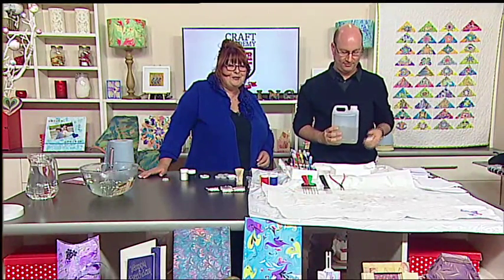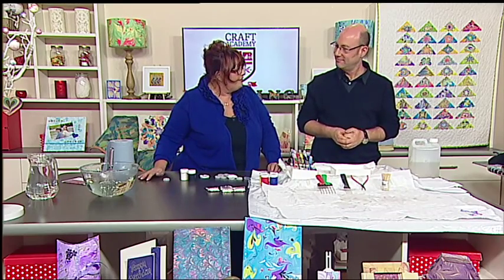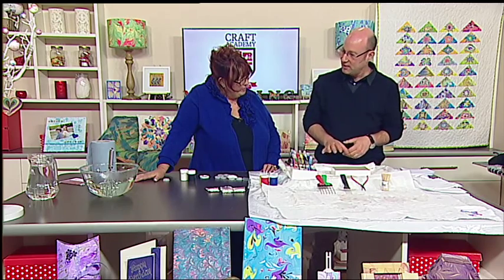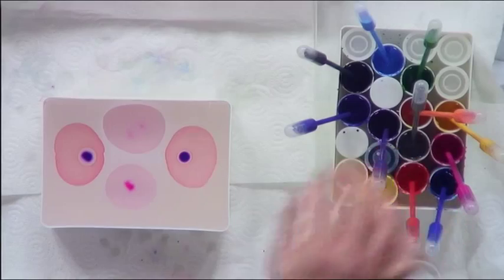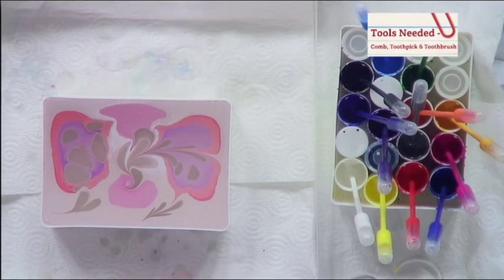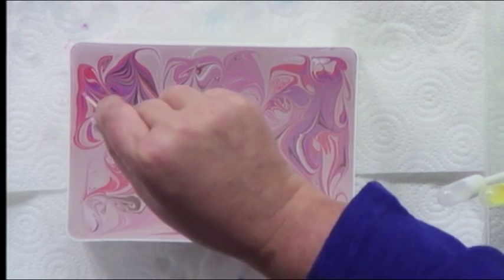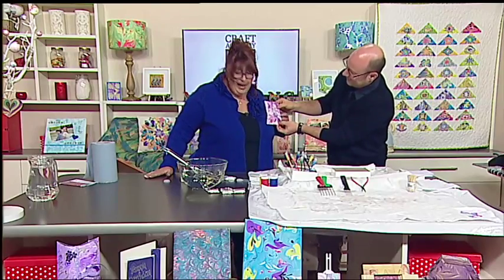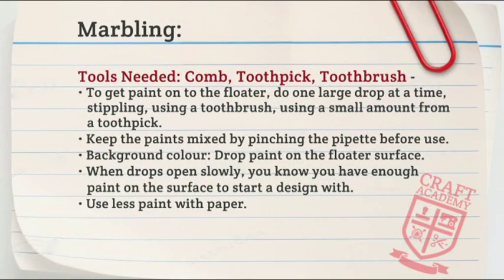Marbling - Part 2 | Craft Academy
In Part 2 we cover tools you need, how to get paint on to the floater and background colours